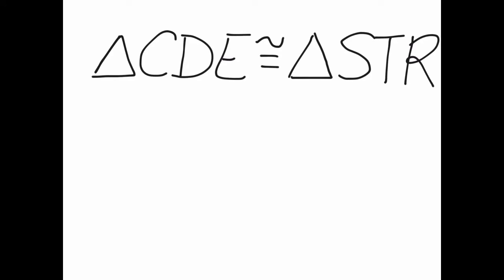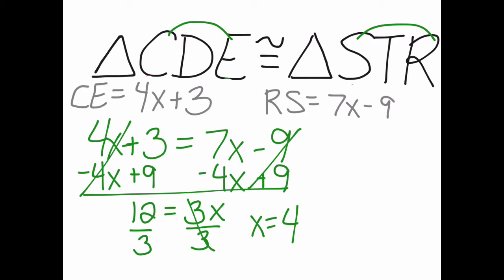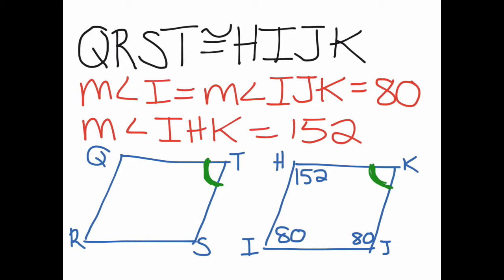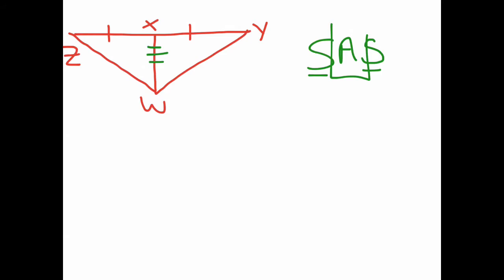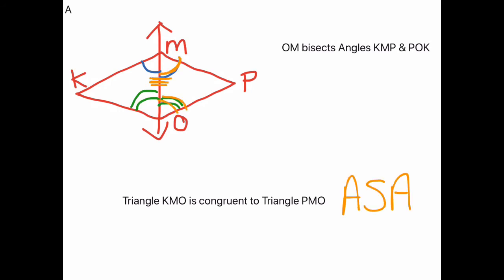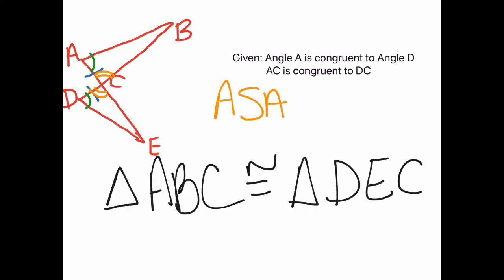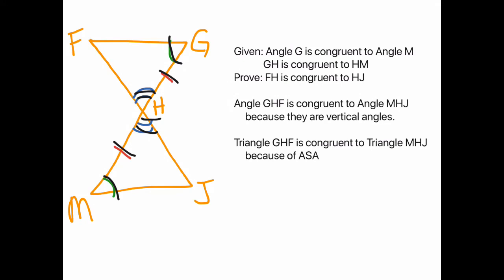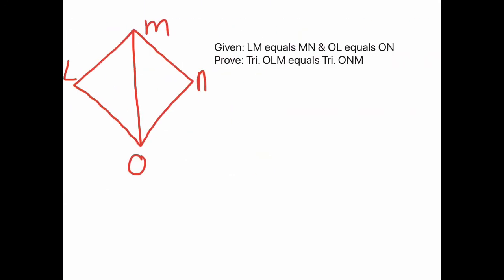Geometry Q2 Quiz 1